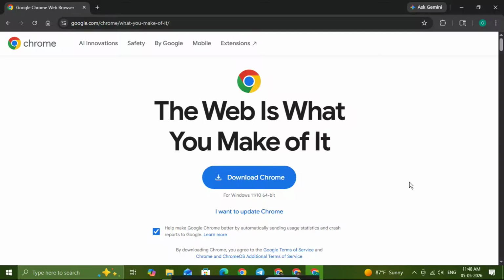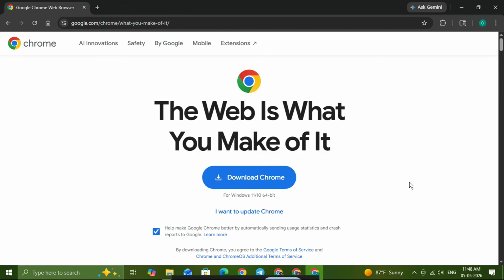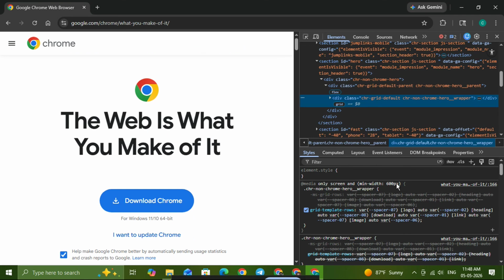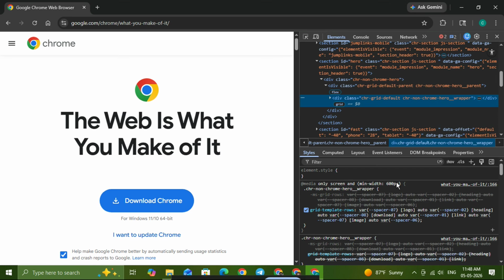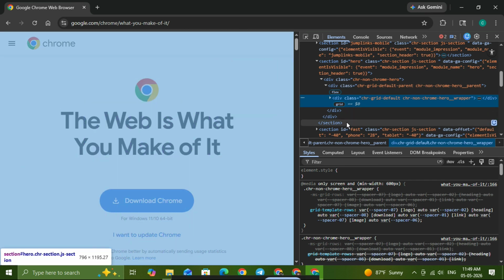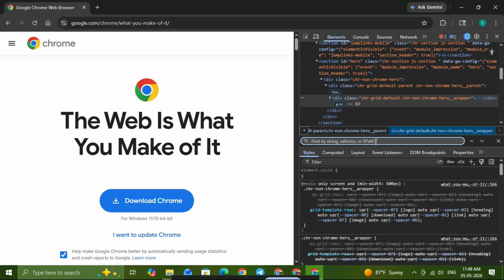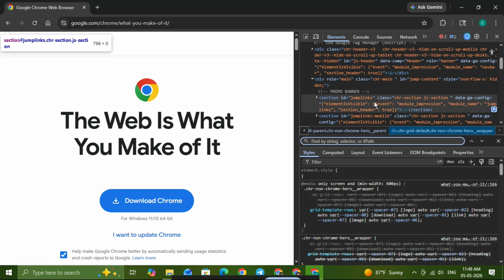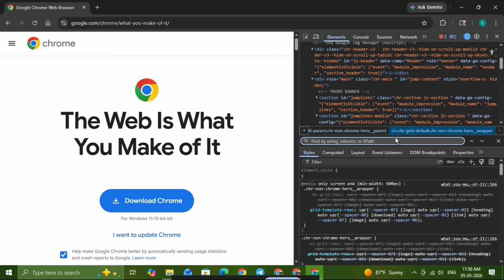How To Use XPath In Chrome (Easy Guide)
Learn how to use XPath in Chrome with Developer Tools in this quick step-by-step tutorial. Discover how to inspect any webpage, search the Elements tab, and test XPath expressions easily.

🕚Timestamps:
0:00 Intro
0:19 Open Any Webpage And Inspect It
0:39 Open Chrome Developer Tools
1:01 Go To The Elements Tab
1:18 Press Ctrl + F And Enter Your XPath
1:47 Review The Matching Element
2:11 Final Recap And Outro

✍️What You'll Learn In This Video:
• How To Open Chrome Developer Tools To Inspect A Webpage
• How To Use The Elements Tab To View HTML Structure
• How To Search For XPath Expressions In Chrome
• How To Find Specific Page Elements With XPath
• How To Troubleshoot Invalid Or Missing XPath Results
• How To Use XPath For Web Scraping And Automation

💡Pro Tips For Using XPath In Chrome:
• Use XPath To Test Selectors Before Using Them In Automation Tools
• Expand Nearby HTML Elements To Understand Page Structure Better
• If No Result Appears, Simplify Your XPath And Test Again
• Practice On Different Websites To Get Comfortable Reading HTML